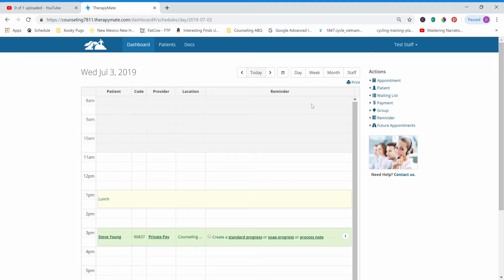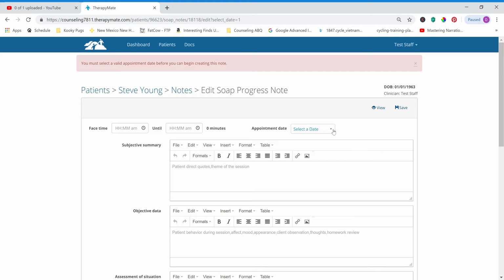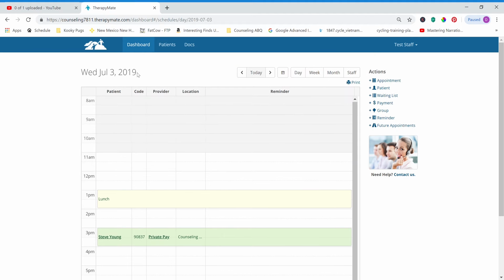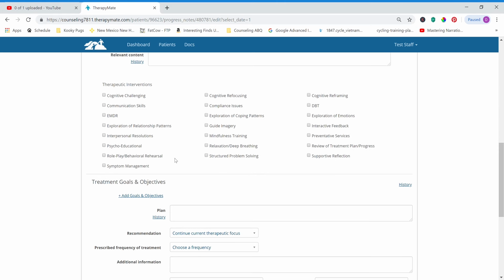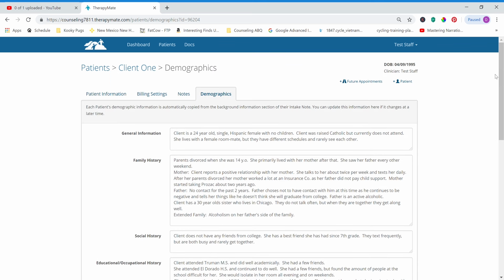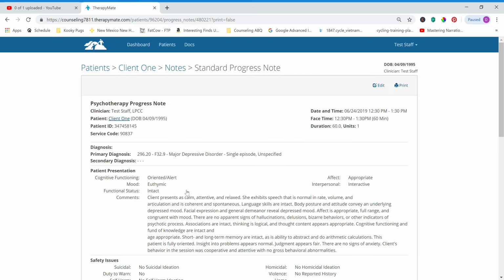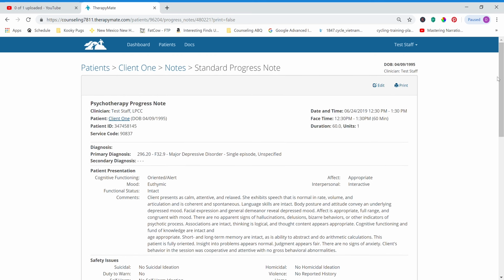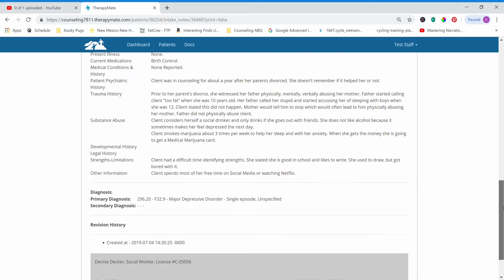Therapy Mate Progress Notes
How to Create Progress Notes.  Look up Treatment Plans and Intakes.